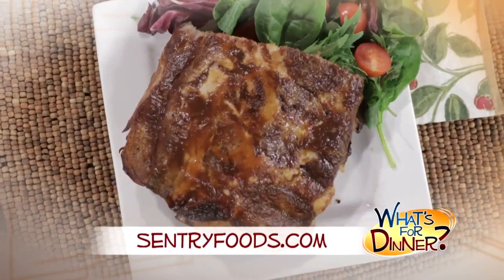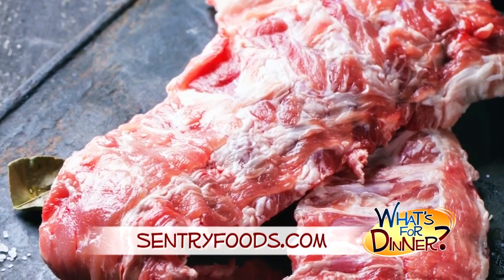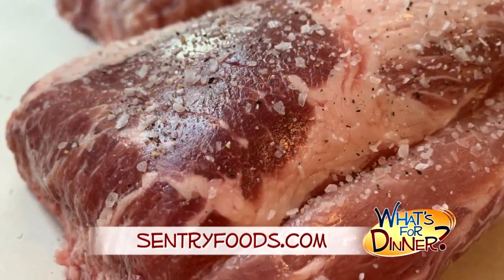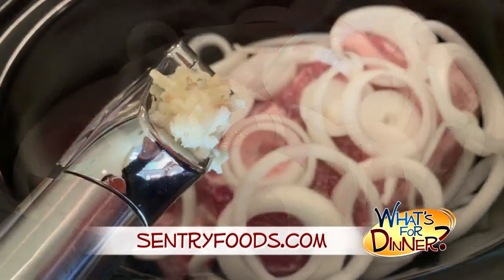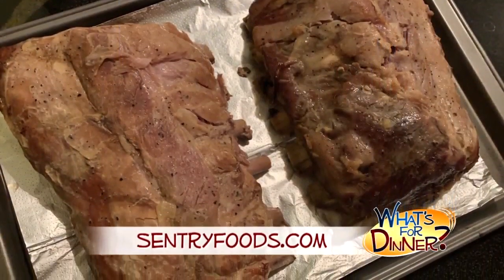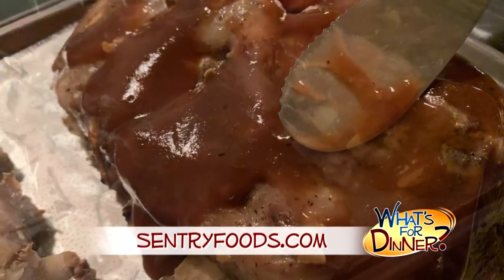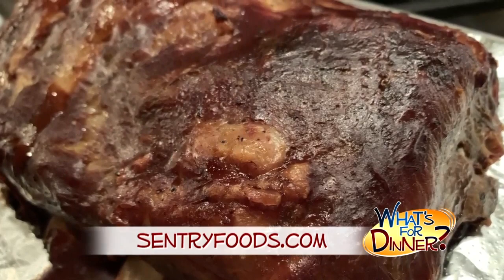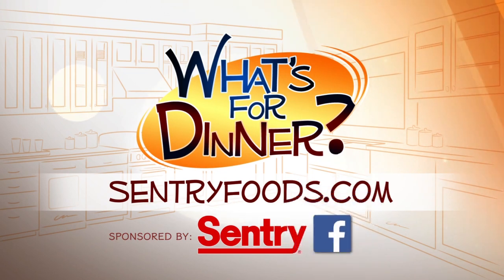What's for Dinner? - Slow Cooker Baby Back Ribs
We answer that age-old question... What's for Dinner? This week, Molly is sharing the simplest way to get fall-off-the-bone ribs at home. Impress the BBQ lover in your life with these Slow Cooker Baby Back Ribs! For more information and this complete recipe, check out SentryFoods.com.